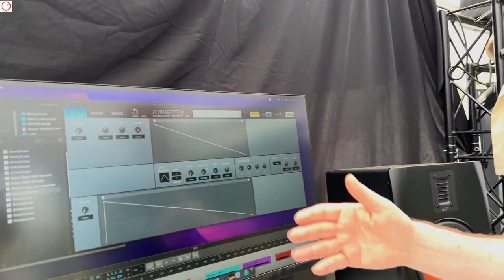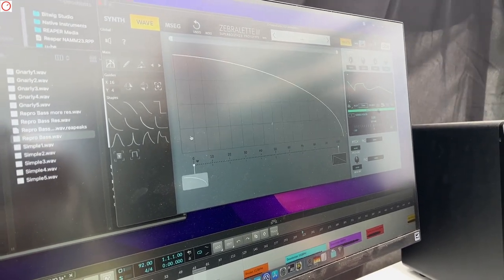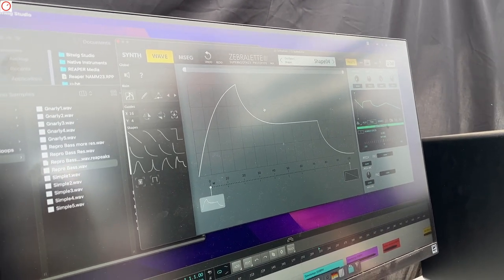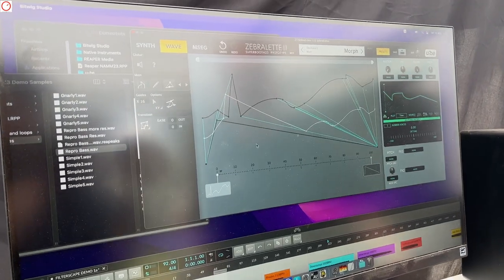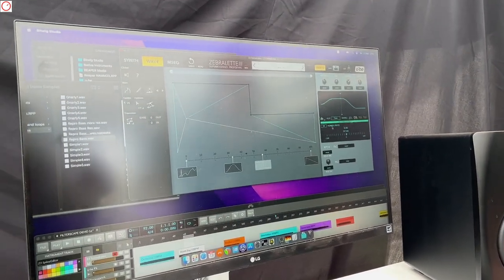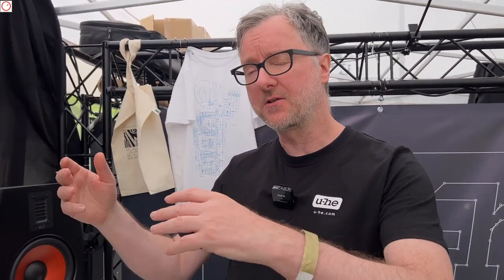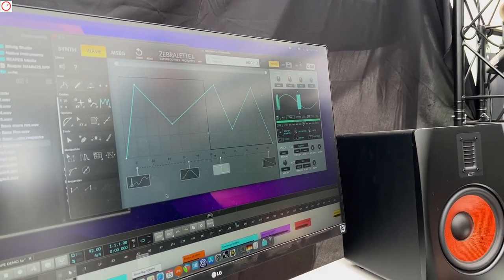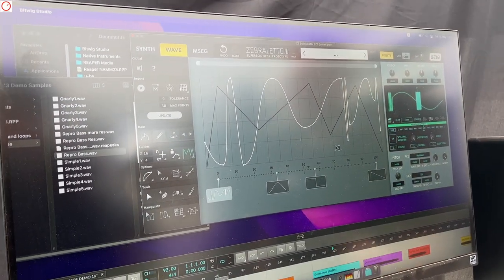U-he Zebra 3 Preview With Zebralette 3 Free Plugin & Logic Pro For iPad | Superbooth 2023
At Superbooth 2023, Urs Heckmann of U-he gave a preview of the Zebra 3 wavetable engine. He also showcased the new Zebralette 3 free Synthesizer plugin, and I asked Urs for his developer opinion on Logic Pro for iPad.

Big Thanks to Dreadbox and Baby Audio for supporting this year's Superbooth 23 videos.